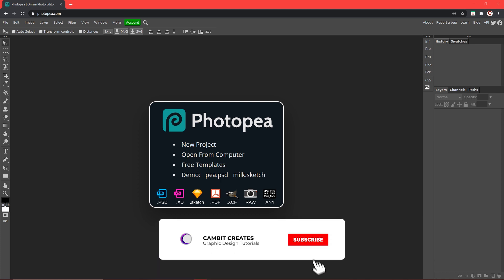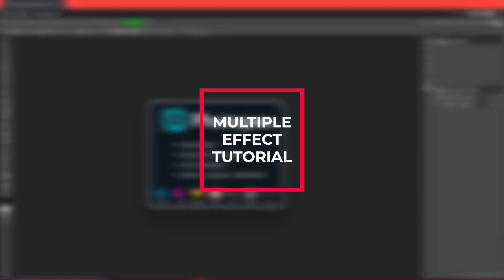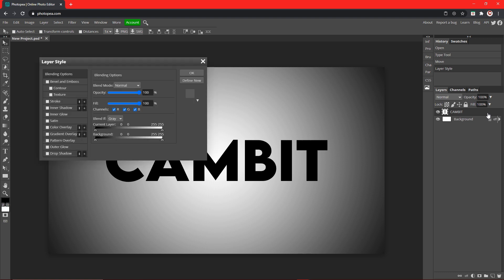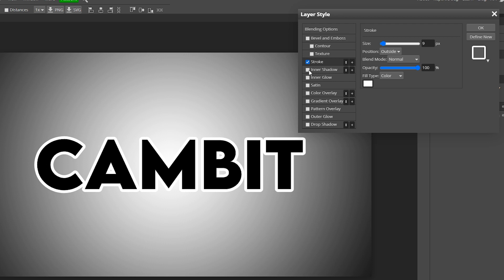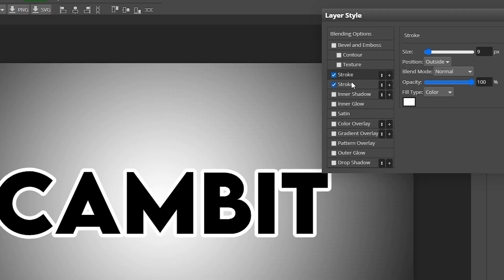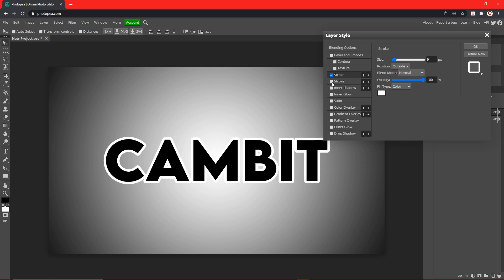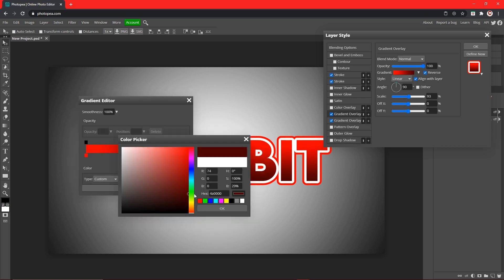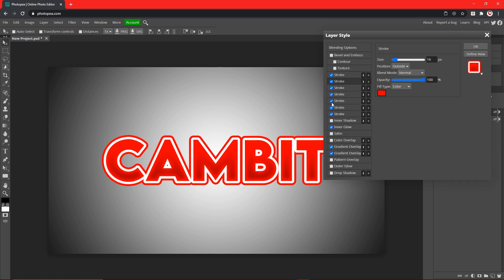How to DUPLICATE LAYER EFFECTS in Photopea!